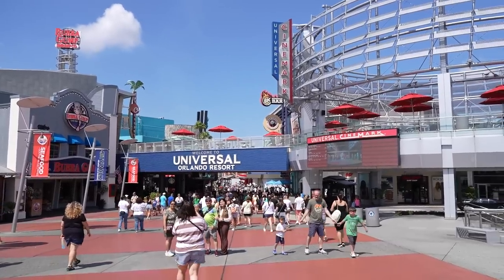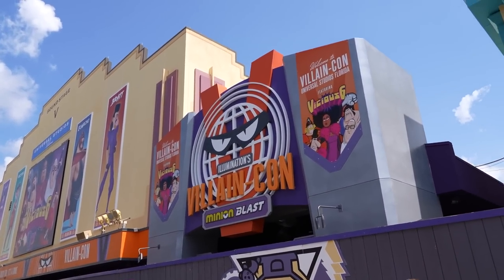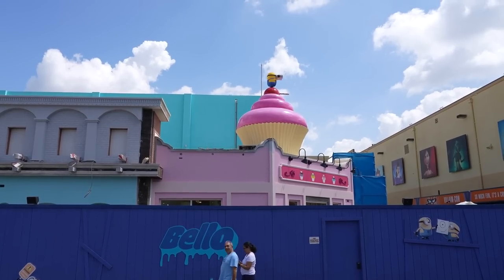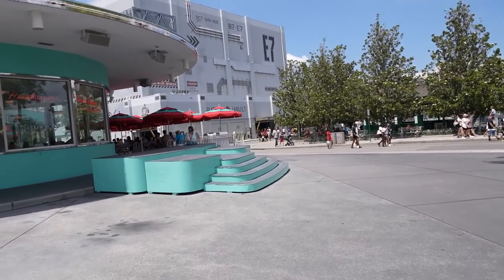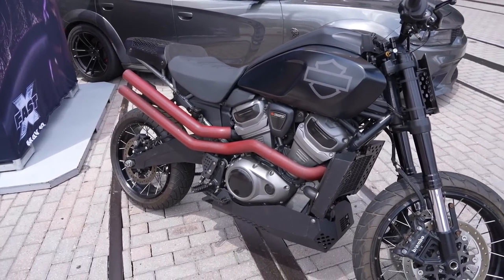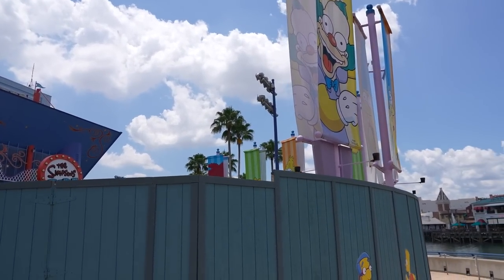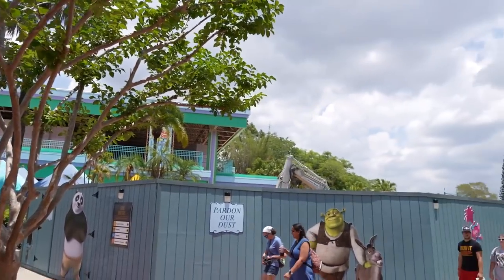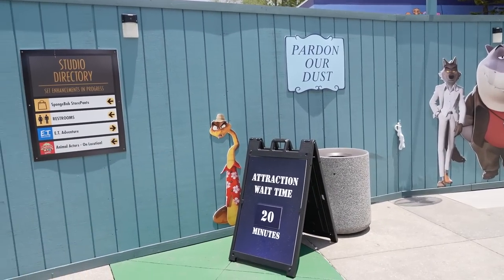What's New At Universal Studios & Islands Of Adventure! | Minion Land Construction Progress & More!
In today's vlog we head to Universal Studios and Islands of Adventure to see what's new! It's been a little while since our last trip so it great to see the Minion Land construction progress, we can't wait for Villain Con Minion Blast, Minions Cafe and Bake My Day to open. We check out the KidsZone area to see how that looks now that they've got all the walls up and while we're over there we take a quick ride to help ET save the Green Planet. Then we head over to Islands of Adventure to get our AP magnet from the UOAP passholder lounge. We had a lot of fun and we hope you had fun joining along!